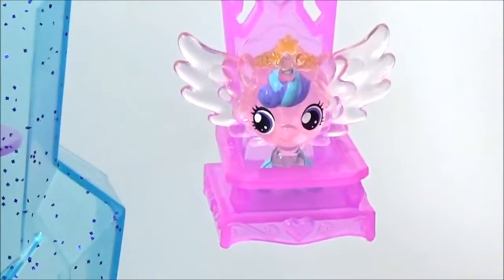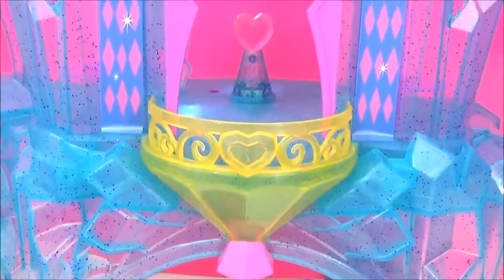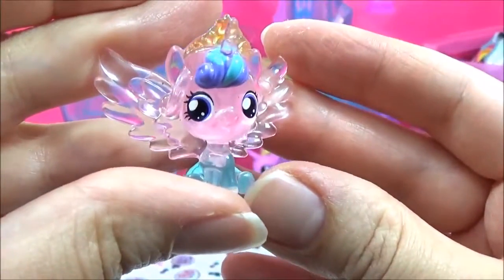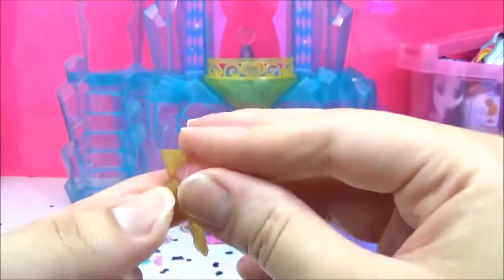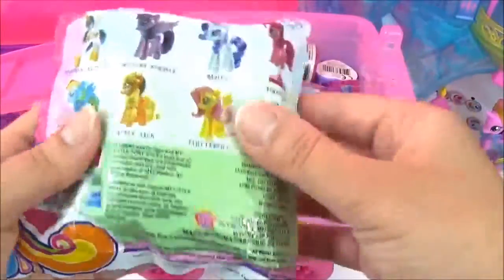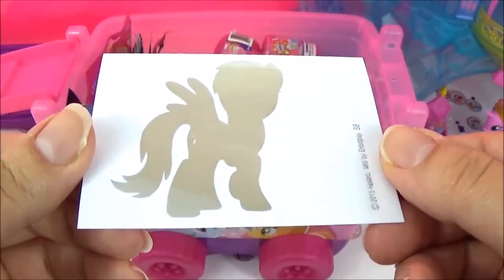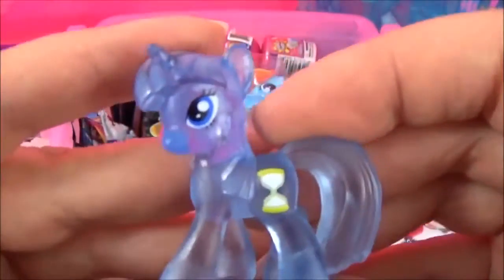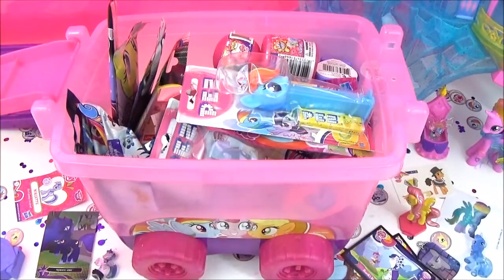NEW My Little Pony Crystal Empire Castle Playset! MLP Toys Surprise Video, Flurry Heart Episode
NEW My Little Pony Crystal Empire Castle Playset! MLP Toys Surprise Video, Crystal Flurry Heart MLP Episode:

Today we unbox the NEW MLP My Little Pony Crystal Empire Castle Toy Playset, the My little Pony toy playset comes with crystal Princess Flurry Heart and Princess Cadance, and features the crystal heart which is a magical heart-shaped crystal featured in several episodes beginning with the season three premiere, My Little Pony Equestria Girls, IDW comics, chapter books and storybooks, and merchandise. The Crystal Ponies use it to protect the Crystal Empire and defeat King Sombra. It is the cutie mark object of Princess Cadance and in some material Princess Amore. The Crystal Empire toy playset also has lots of awesome MLP My little pony accessories including a Princess Cadance crystal gown. I review the Crystal Empire Playset and then open up some MLP My Little Pony Toys and surprises! The MLP My Little Pony toys and surprises I open from the MLP My Little Pony Truck include: a Series 2 MLP my little pony dog tag, and we got a Maud Pie dog tag, a Derpy sticker and a MLP Princess Luna trading card, we also opened up a MLP my little pony wave 13 blind bag with a MLP Minuette mini toy pony figure inside, we also opened up a MLP My little pony metallic ponies blind bag and we got a shiny metallic MLP Fluttershy mini toy pony figure, the last MLP toy surprise we opened was a MLP my little pony series 3 squishy pop and we got a crystal Princess Twilight Sparkle.

The Crystal Empire is a location that first appears in the two-part third season premiere of My Little Pony Friendship is Magic as the home of the Crystal Ponies. It is ruled by Princess Cadance and Prince Shining Armor and formerly Princess Amore and King Sombra.
Flurry Heart, also called Baby Flurry Heart or Princess Flurry Heart, is an Alicorn foal and the newborn daughter of Princess Cadance and Shining Armor. She appears in the two-part season six premiere and the storybooks Good Night, Baby Flurry Heart and Princess Cadance and the Spring Hearts Garden.

My Little Pony is a toy developed by Hasbro and they each have unique characteristics such as the "cutie marks" on their bodies. My Little Pony: Friendship is Magic revolves around 6 friends, the Mane6, Twiligth Sparkle, Rainbow Dash, AppleJack, Rarity, Pinkie Pie and AppleJack. My Little Pony is also from a show on Disney channel, "My Little Pony Tales". My Little Pony in different languages: Мой Маленький Пони, 私の小さなポニー, 我的小馬駒, Mi Pequeño Pony, Kuv me ntsis nees me, Mon Petit Poney, Meu Pequeno Pônei, My Little faras yar. Twilight Sparkle is my favorite My Little Pony, which pony is your favorite? :)

LEARN COLORS with PJ Masks! "Learn Colors with Disney Jr", PJ Masks toys Play doh Learn Colors plasticina